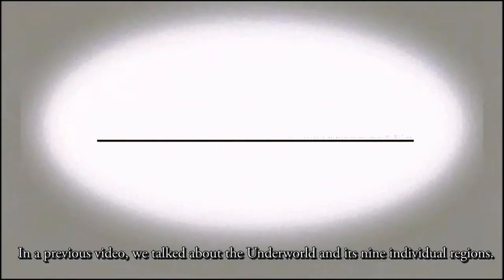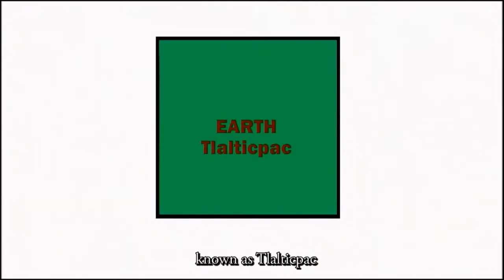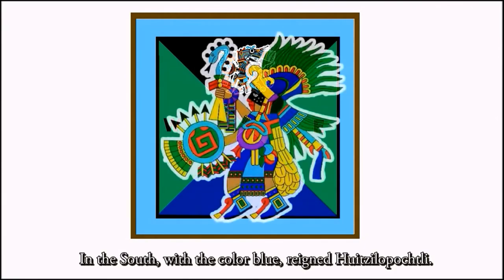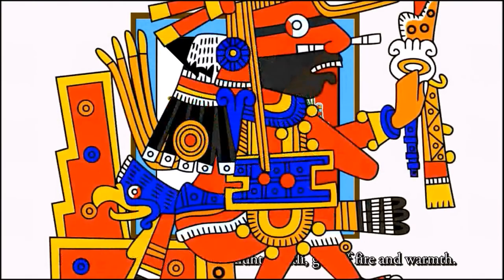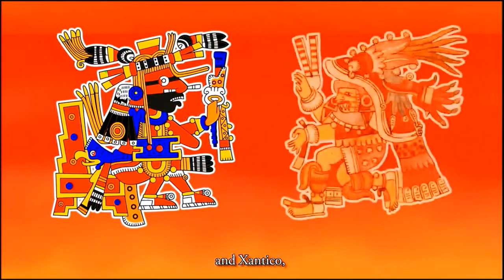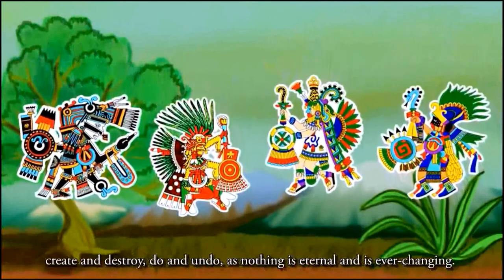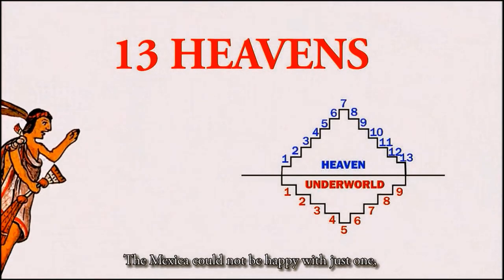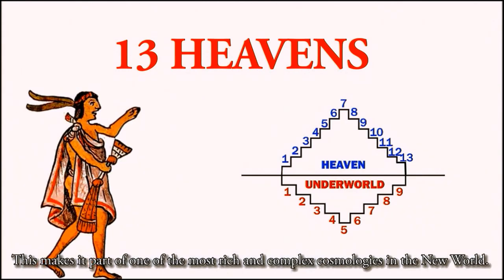The 13 Heavens in Aztec Mythology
This time around we'll be going over the Thirteen Heavens in Aztec mythology. If you thought the Underworld had too many levels, wait until you hear about the multiple heavens stacked on top of each other. The thing is though, most people don't end up in these heavens. Instead, they are the home of the powerful deities that control our world.